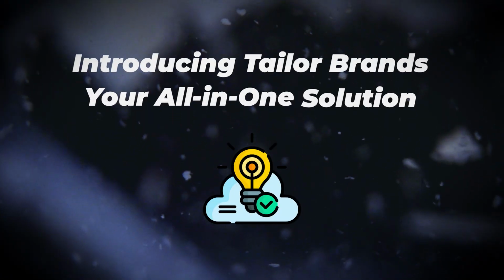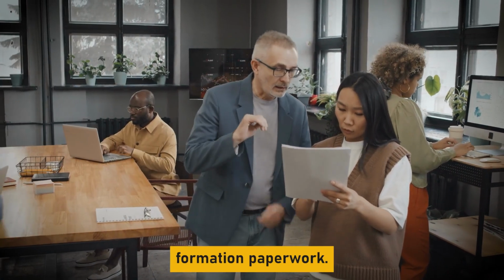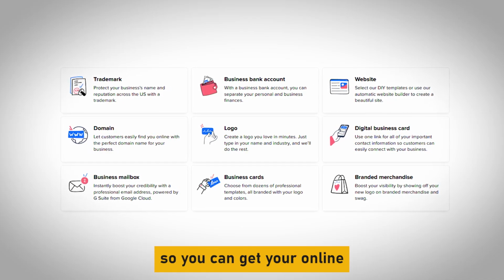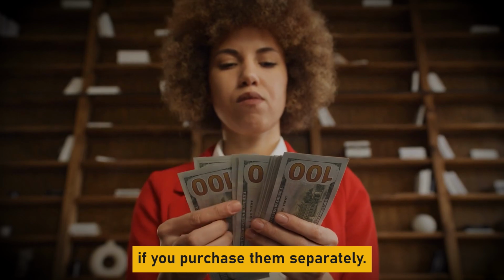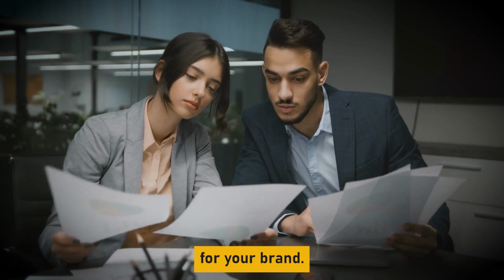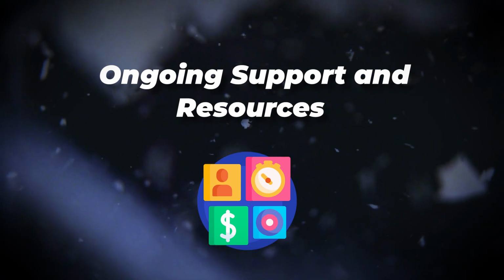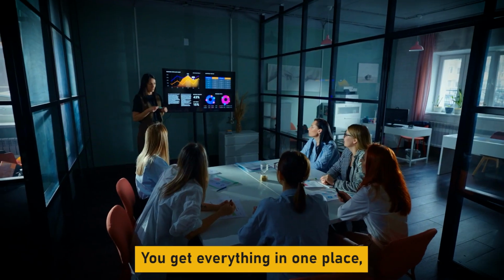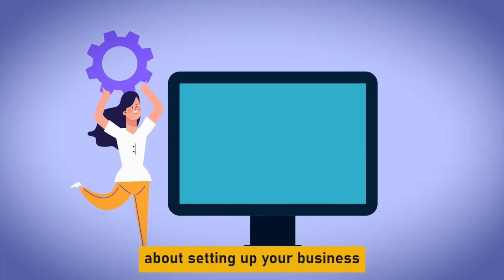How To Set Up an Entire Brand INSTANTLY (Tailor Brands Business Setup Walkthrough)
Want to start your own business without getting overwhelmed by paperwork and confusing legal steps? In this video, we’re showing you how to set up a business the easy way using Tailor Brands—one of the simplest and most beginner-friendly tools for forming an LLC and launching your brand in 2025.

🔗 Use this link to save 35% on Tailor Brands and form your LLC hassle-free
And as a bonus — you can also claim a Free Amazon Gift Card worth up to $50 just for getting started 💰

If the idea of dealing with government forms, filing fees, and business compliance feels stressful, don’t worry—we’ll walk you through exactly how Tailor Brands works, what to expect, and how to go from idea to official business in just a few clicks.

✅ Step-by-step Tailor Brands walkthrough from start to finish
✅ Form an LLC, design a logo, and build your brand—all in one place
✅ See how to file your business paperwork the fast and easy way
✅ Learn what to include in your Operating Agreement and EIN setup
✅ Save time, avoid mistakes, and get your business launched faster

How to set up a business the easy way (Tailor Brands walkthrough) is perfect for new entrepreneurs, side hustlers, freelancers, and anyone ready to go legit in 2025. No complicated forms. No legal headaches. Just a clean, simple path to starting your business the smart way.

📌 You’ll find all the links to Tailor Brands, helpful resources, and exclusive discounts in the description and pinned comment.